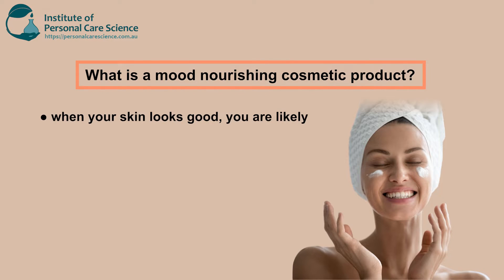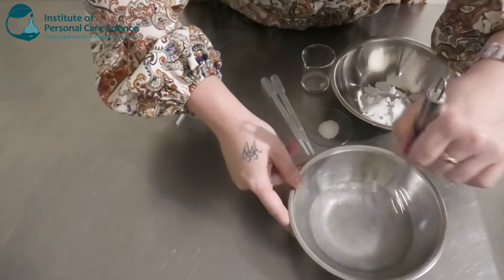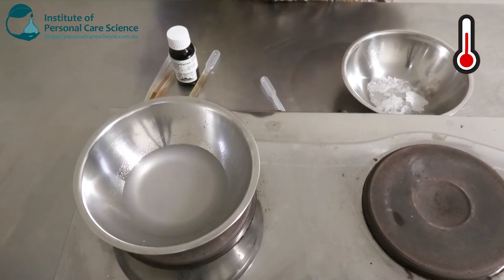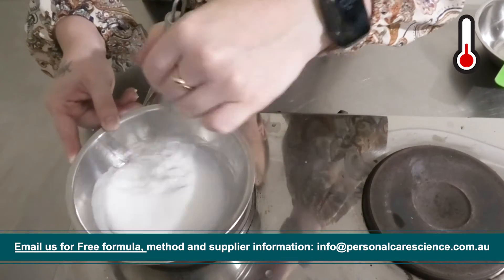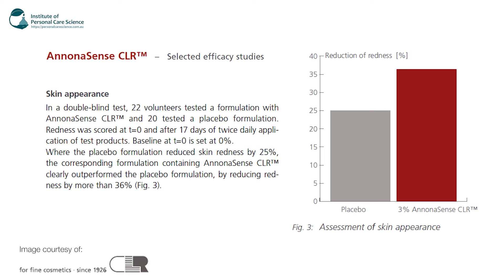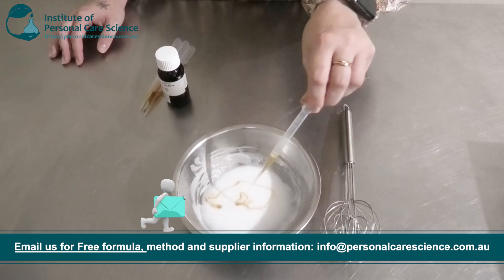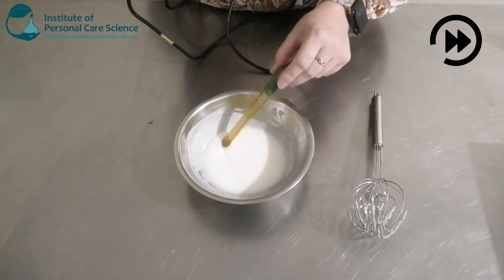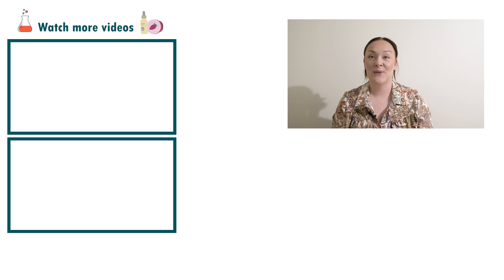Natural mood nourishing cream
Create this natural and mood nourishing cream, to enhance your skin’s health & your well-being . Find out how to put this formula together, watch now!